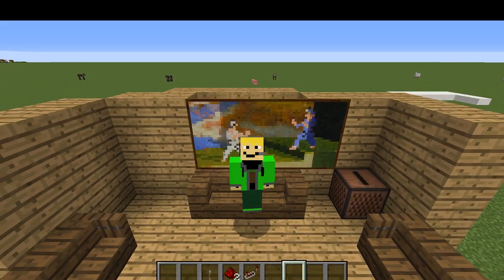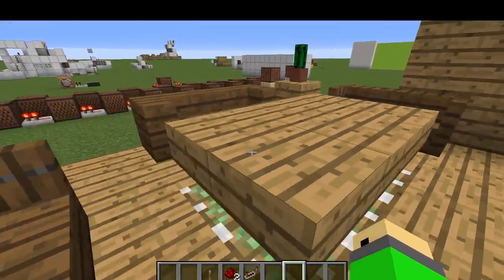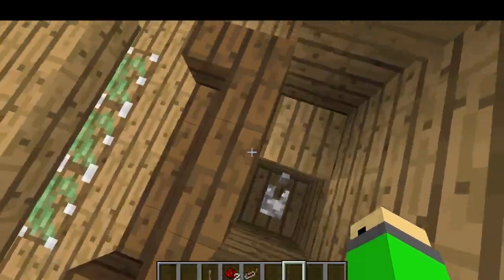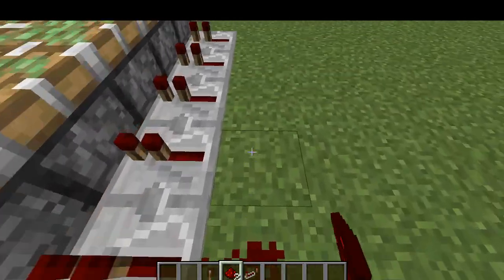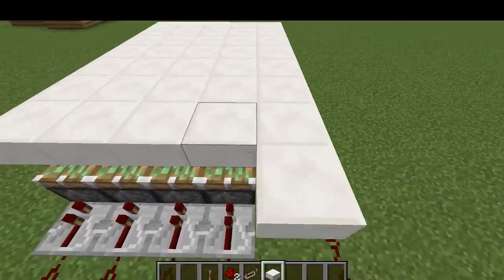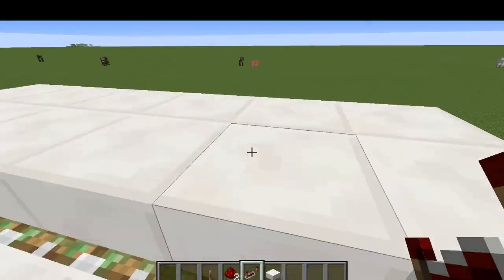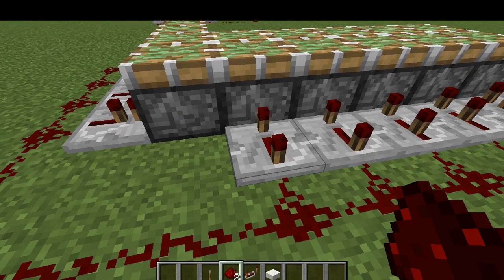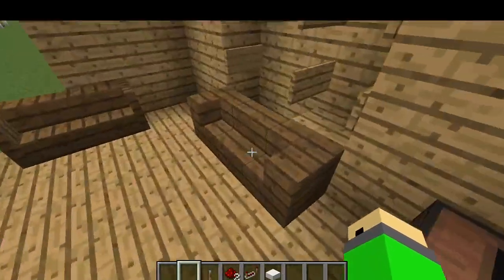Retractable Table in Minecraft!!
Today I will show you this amazing Retractable Table in Minecraft! Sorry for the audio I am trying to fix it.